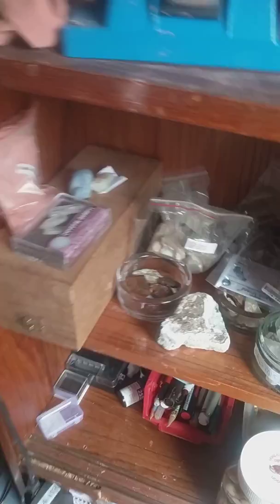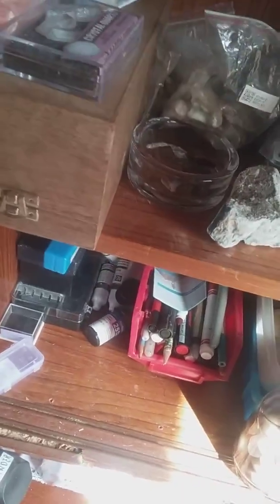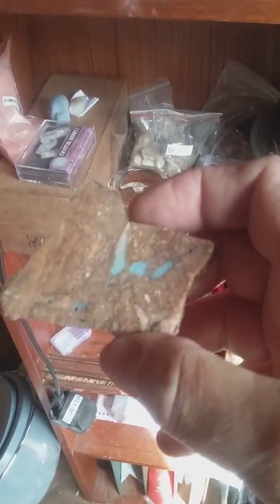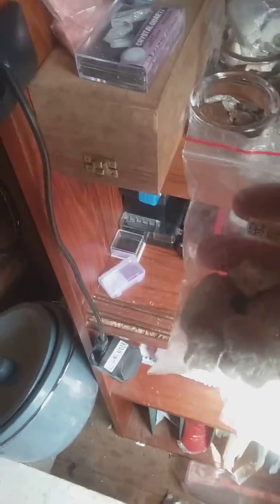Opals,it begins.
Opals, from rough stones   rocks   to nice shiny things , a new hobby, and why not .